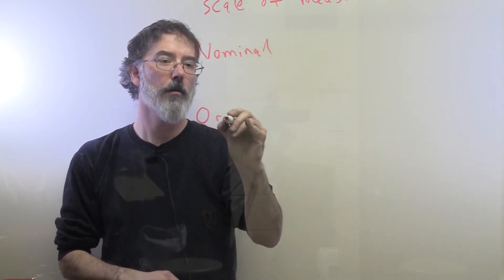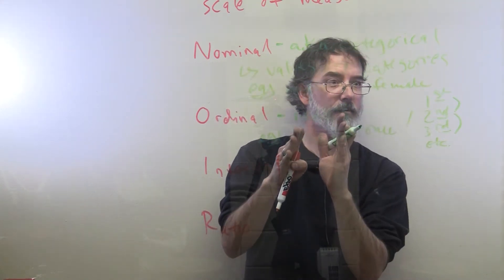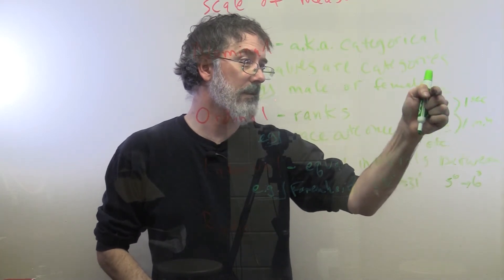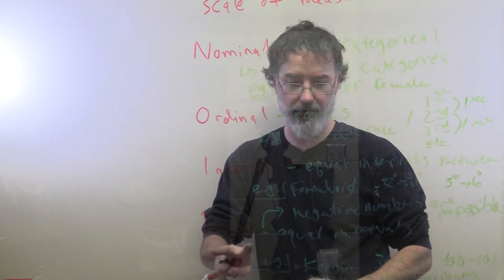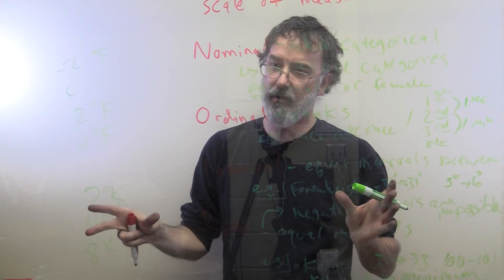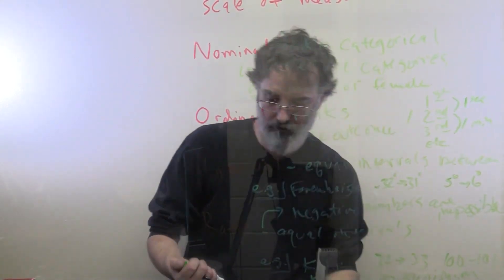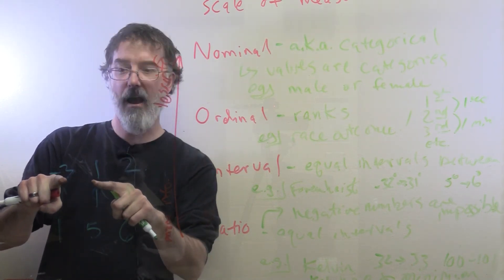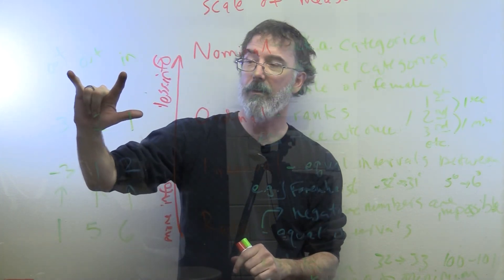video 1.3. scales of measure (outdated)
closed captioning text:

Variables have some really important characteristics. One of the most important is called their scale of measure.

There's only four scales of measure. An easy way to remember them is acronym NOIR. So this is French for black. It's also a film genre. Noir film is like that kind like Blade Runner. It's kind of dark and creepy and stuff. Every variable is going to be one of these kinds. So it's gonna be Nominal, Ordinal, Interval, or Ratio.

So nominal variables are also known as categorical. Here values are categories. For example, for the variable of biological sex, you could be male or female. Those are the values for the variable of sex. This is nominal, so your one or the other. One's not bigger or more or less or anything like that. They're just different.

Ordinal, these are ranks. For example, when there's a race, the race outcome in the sense of first place, second place, third place, et cetera. Each person has their own unique rank with ordinal variables. Notice you can't tell how much better the first person did than the second, or the second did than the third. It could have been the case that the first and second were just super close in this race and the second person almost got first place. They could have been very close. But those two could've been super far apart--super ahead of the third person. In that case this could have been like one second difference but this could have been one minute. With these ordinal variables you lose the degree of difference between individuals with the different values.

The last two scales measure are interval and ratio. We'll talk for a second about interval first here. There are equal intervals between values. For example, with the interval scale of measure, a variable that has that would be Fahrenheit. If I can spell it right. Fahrenheit temperature. Here equal interval would mean that to go from negative 32 degrees to 31 degrees, that one degree change, is the same amount as going from five degrees to six degrees. So that one change in the values is the same regardless of where you are on the scale ... which is unlike what rank order was where you don't know how close these two are.

Ratio is also going to have equal intervals. An example of this for temperature is the Kelvin scale. For Kelvin, it's exactly the same thing, where, if you have 32 degrees, and you go to 33, that one degree difference is the same as going from 100 to 101. Now you might wonder what the difference is between Kelvin and Fahrenheit is that makes one interval and the other one ratio. The difference is Kelvin can't go below zero. Kelvin equals zero is the minimum. There's no such thing as a -10 value for Kelvin. For interval, though, there's negative numbers and the numbers are kind of arbitrarily assigned. So Kelvin and scientists figured out the temperature scale where when you get down to zero there's literally no heat in that spot. So it's colder than a freezer. It's colder than outer space even. It's almost a theoretical thing but there's no heat energy in a place with zero Kelvin.

Other examples of ratio would be like height because you can't have a negative height. Age, you can't have a negative age. Interval values are actually a little bit less common in the real world than ratios. Any kind of count would be ratio. Like 15 deer in the park. That's ratio because you can't have negative five deer. Ratio is the same as interval except for negative numbers are impossible (for ratio). I think there's an extra s in there.

Ratio is named ratio for a good reason.  Since there's zero the numbers are actually more meaningful. So, if you have something that is 2 degrees Kelvin, and something else that's 4 degrees Kelvin, the thing that's 4 degrees Kelvin literally has twice as much heat energy as a one with 2 degrees Kelvin. If you had something else that had 8 degrees Kelvin, that's twice as hot as the thing that's 4 degrees Kelvin, and four times as hot as the thing that's 2 degrees Kelvin. That's why it's called ratio. For interval, it's not the case that if you have something that's 2 degrees Fahrenheit, something else that's 4 degrees Fahrenheit, the thing that's 4 degrees
Fahrenheit is not twice as hot this is the thing that's 2 degrees Fahrenheit, because those kind of ratios don't make sense with interval. How would you even have a -2 degrees Fahrenheit compared to a 2 degrees Fahrenheit? It's not even like a double. It's just kind of nonsensical. So these ratio numbers are the ones that are most intuitive and familiar to people.

In practice, we don't really care about whether or not something is interval or ratio for our inferential statistics. We treat these the same. A class like this, an introductory stats class, focuses primarily on on these kinds of outcome variables, these kinds of measured variables.

[clipped; see comments for the rest of this text]